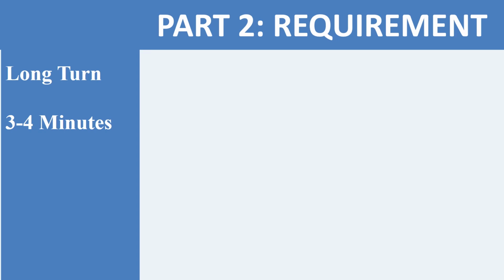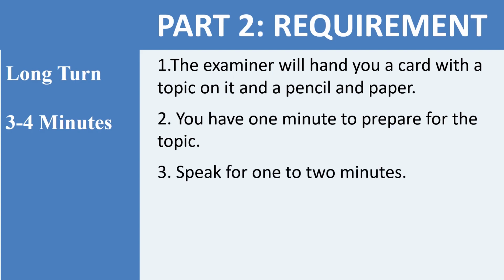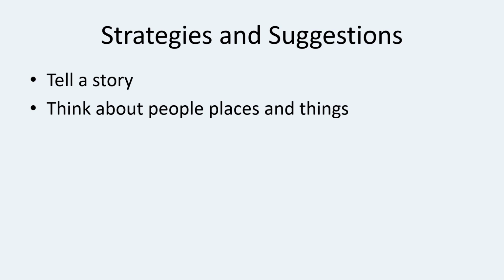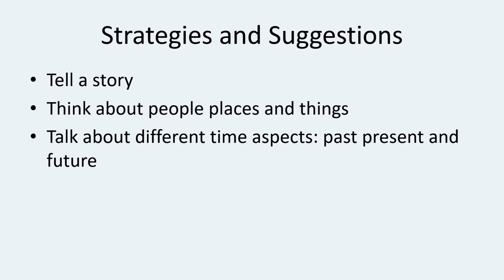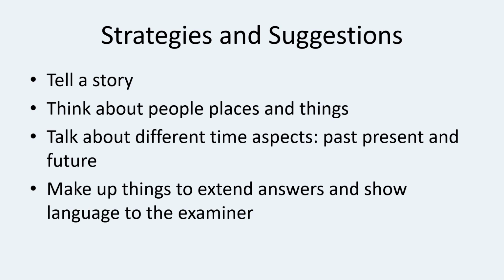IELTS SPEAKING PART 2 INTRODUCTION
Part 2  of the test is explained in this video by an examiner.
1. what to expect in this test
2. what sort of questions get asked
3. how you should respond to the questions

HOW TO BE PREPARED FOR PART 2 OF THE IELTS SPEAKING TEST

This video is made by Mike Wattie, examiner and IELTS tutor.

Prepare some high-level language
Most of the questions are about people, places, things, activities, experiences. It is a good idea for you to brainstorm higher level words that you know that can be used to respond to these types of questions. For instance, for any topic about a person, you could describe them as an INTROVERT [shy] or an EXTROVERT [outgoing]. For places, you could talk about the AMBIENCE [the atmosphere of the place]. To describe an object like a smart-phone you could have language to describe its size as TINY [small], shape as RECTANGULAR and the color of its case as MAGENTA [purplish-red]. Try to start by thinking about the words you already know. To assist you with this process you can also refer to Chapter 7.

Prepare some model answers
In addition to preparing language about the common topic areas of people, places, things, activities, experiences; a good way to prepare for Part Two is to prepare a model answer for each of these common topic areas for a couple of reasons:

If you prepare for a question about a person, let’s say your best friend, you could apply this answer to other questions about people. For instance, if you are asked to describe an adventurous person you could talk about your best friend and explain why he or she is adventurous in some way. And, let’s say you get asked to describe a good teacher; if you are good at telling stories, you could even pretend your best friend was your teacher!
No matter what the topic, you should be able to say something about people, places, and things. By preparing some vocabulary and ideas about these topic areas you will essentially be prepared for any question.